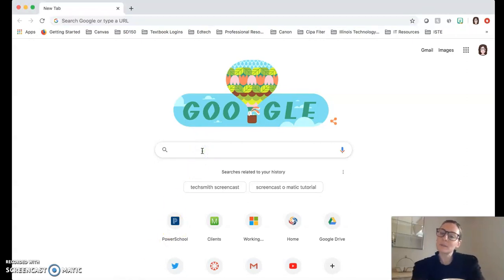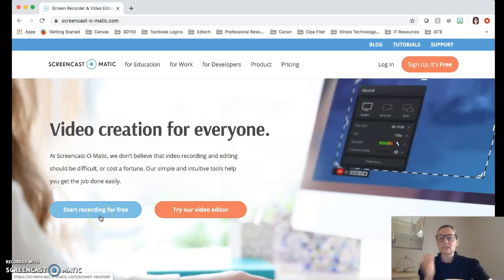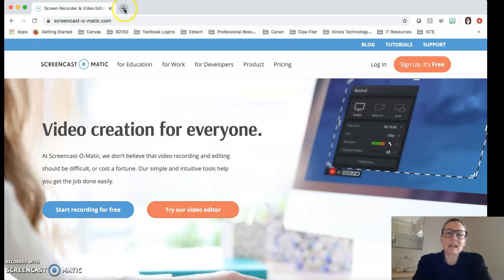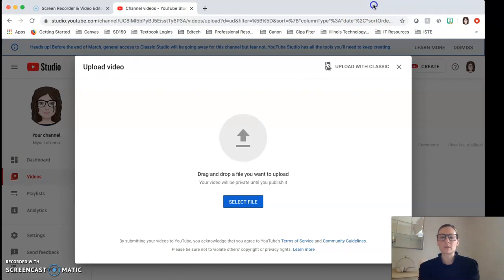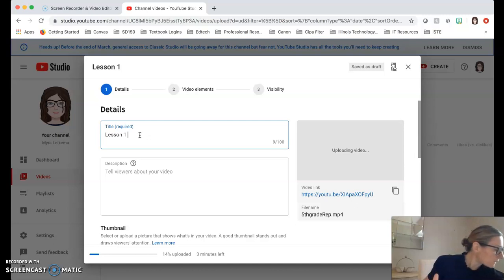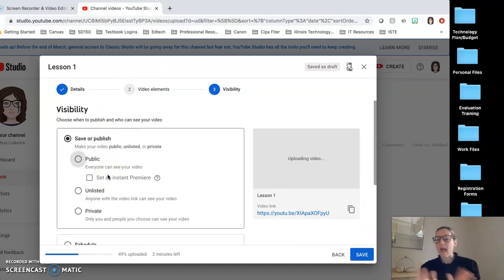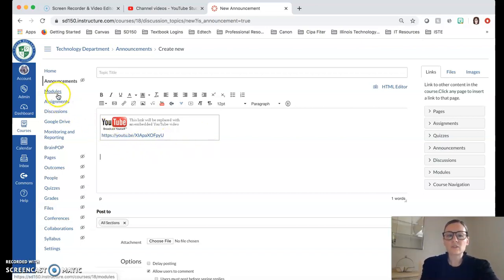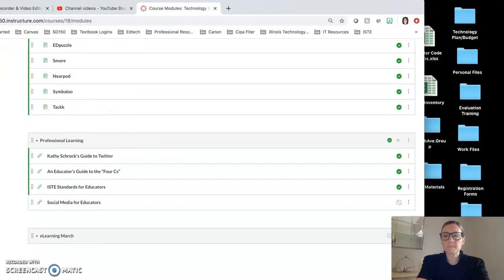Lolkema's Technology Check-IN - Episode 2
Your daily dose of all things edtech.